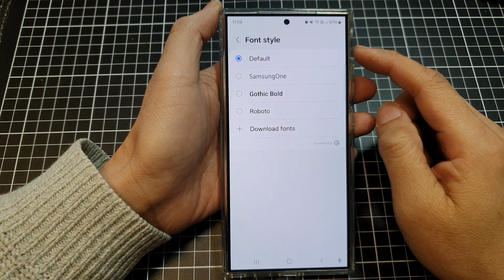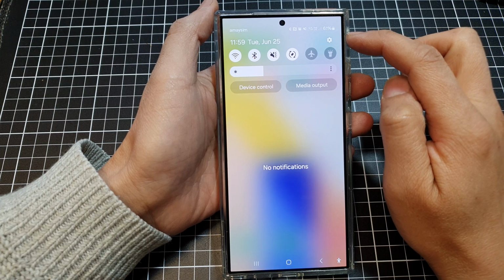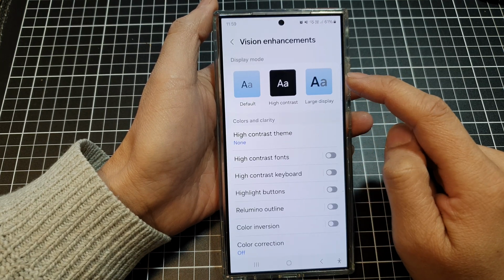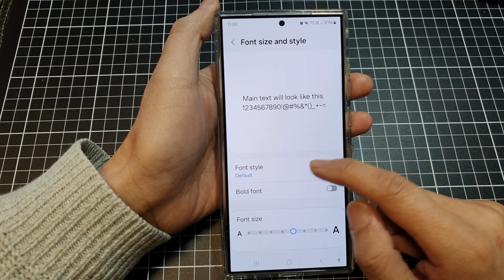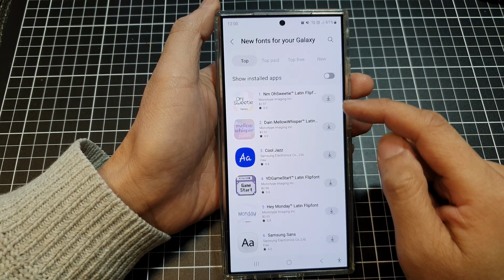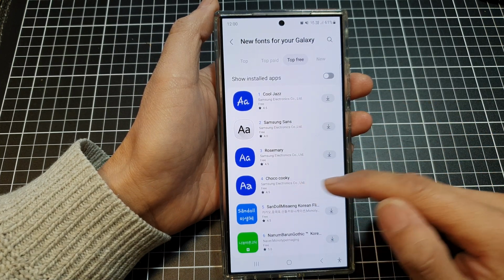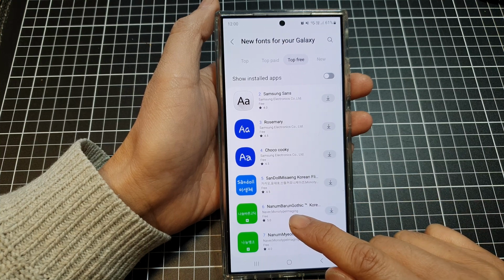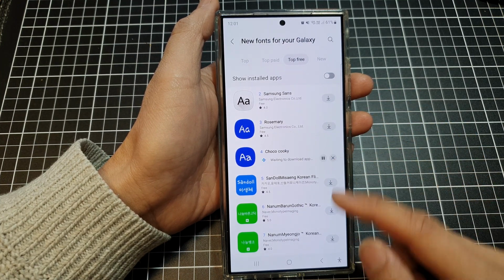Customize Your Galaxy S24: Change Fonts to SamsungOne, Gothic Bold, Roboto & More! ✍️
In this video, I will show you how to change the fonts to SamsungOne, Gothic Bold, Roboto, default, and more on the Galaxy S24/S24+/S24 Ultra.

If you are tired of using the default system font and are ready for a new look, then see the video for instructions on how to get a fresh look for your device.

Read ready for a sleek, modern look or a bolder, more playful style with downloadable fonts.